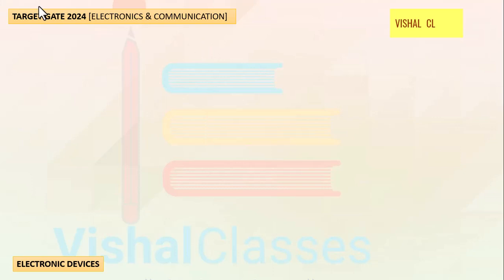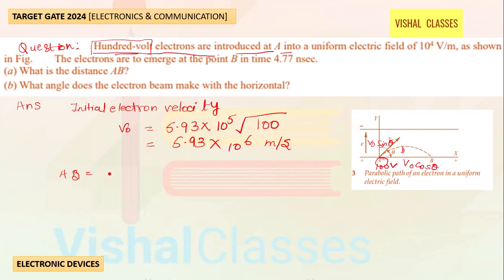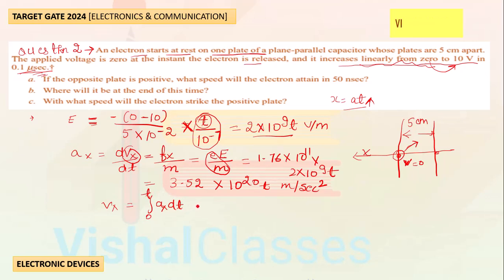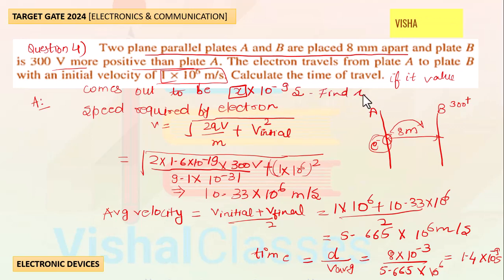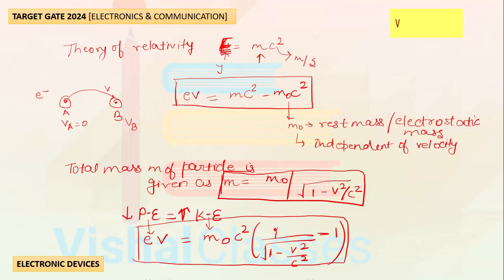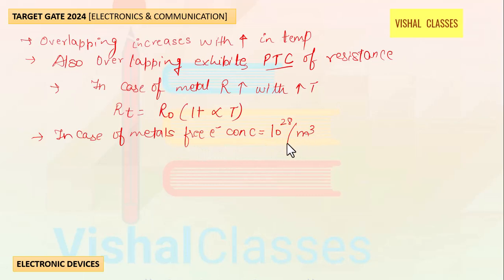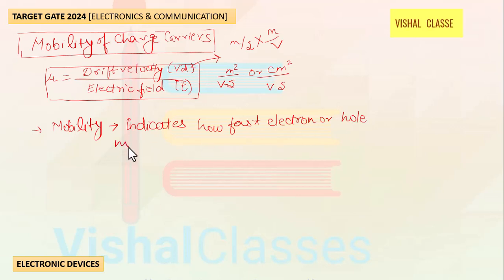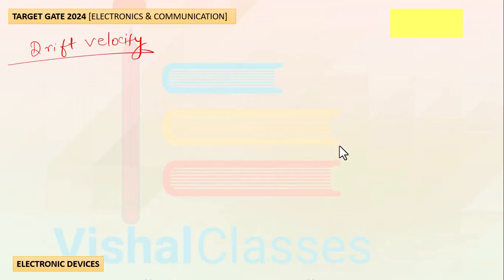DAY-1] ELECTRONIC DEVICES - GATE 2024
In this video  discussion is made on basics of electronic devices with topics as:
1. Energy of an electron
2.  Flow of electron between two points including numerical
3. Electric Field Intensity
4. Electron trajectory with initial velocity and at rest
5. Displacement concept in case of parallel plate capacitor through numerical and time calculations
6. Deflection , Sensitivity of Cathode Ray Tube
7. Velocity of electron calculation
8. Thermal Voltage Concept
9. True velocity of particle
10. Important points related to Energy Band
11. Energy band diagram explanation of metals, semiconductors and insulators
12. Detailed concept of mobility
13. Scattering and its types
14.  Relation between mobility and collision time